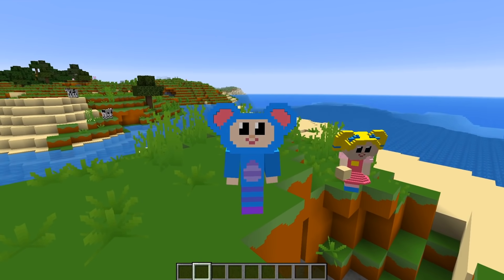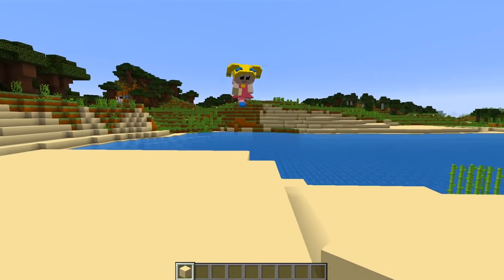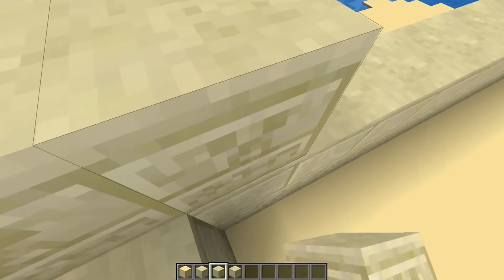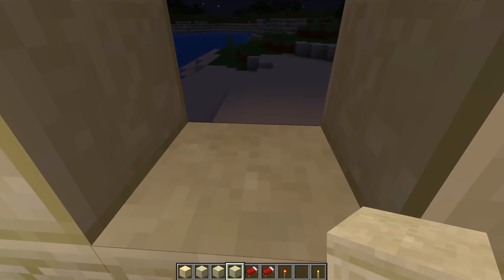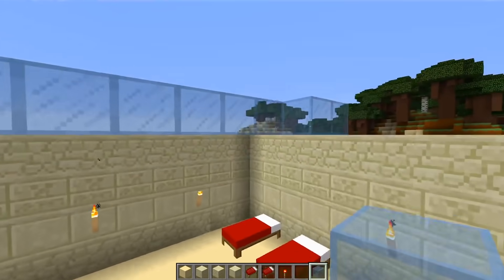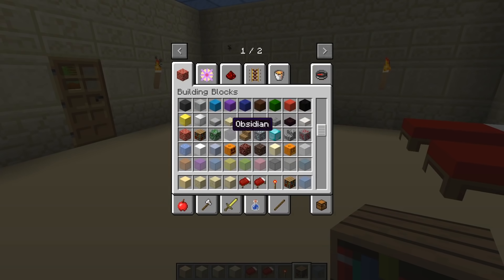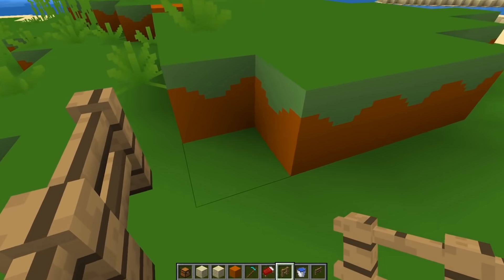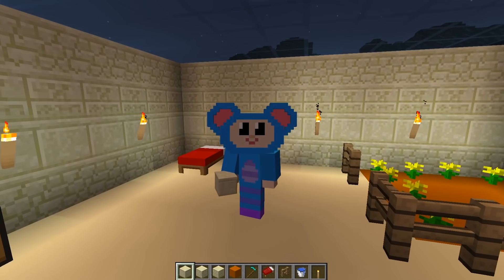Eep and Mary Creative Mode Building EP 1 | Mother Goose Club: Minecraft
Eep and Mary build and decorate a house on an island! Check out "Eep and Mary - Creative Mode Building Part 1" and enjoy a Minecraft adventure with the Mother Goose Club!

The Mother Goose Club is ready to set out on a new adventure, in the world of Minecraft. Join Eep and all his friends on our brand-new channel. We hope all our fans will join in on all the fun!